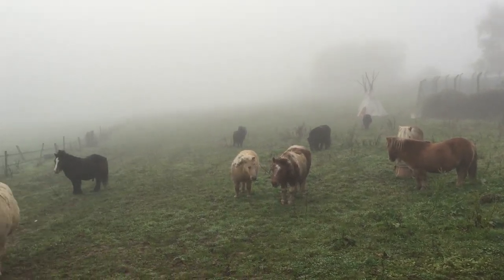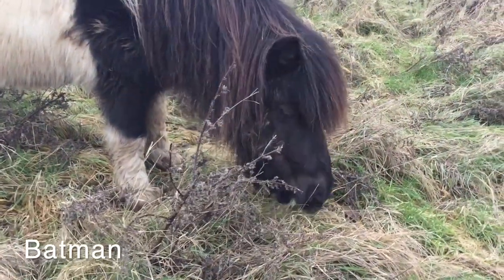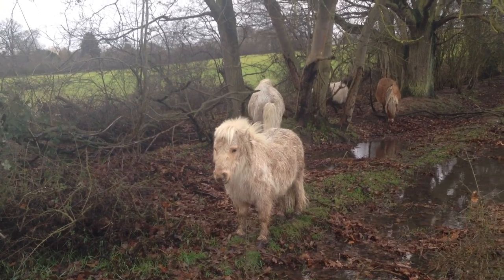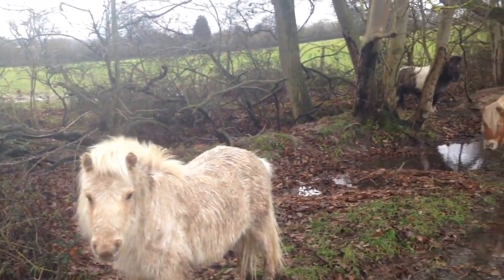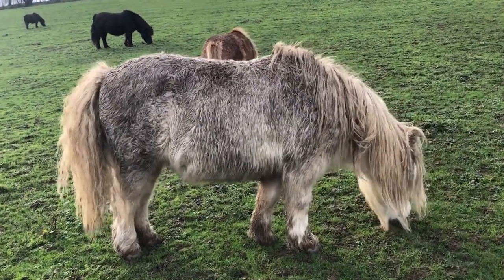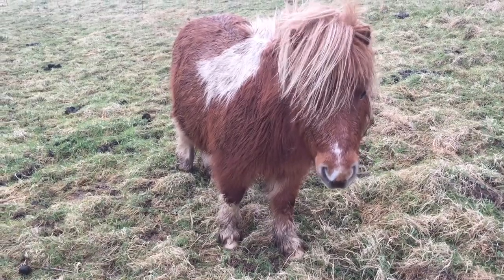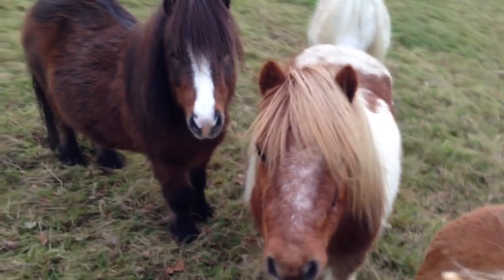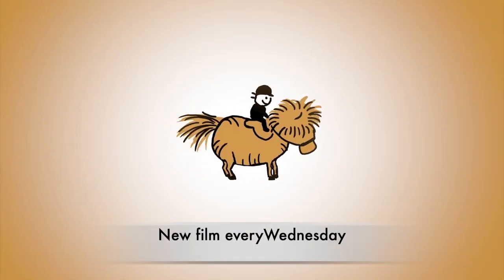Stop worrying about the Shetland ponies - TV Episode 260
It’s been really wet at the Ranch, but you can stop worrying about the Shetland ponies. We visit them to find out how they are getting on this winter and how they are coping with the wet weather
Which ponies are the muddiest?
All of the ponies have fluffy thick winter coats to keep out the wet and cold, but some of them like rolling in the mud too.
Can you see which pony is the muddiest?
Watch the video to find out more.
[Film here]
There’s just time to buy a Shetland Pony Gift for Christmas
There’s still time to buy your Christmas Gift Vouchers online here or to Adopt Robin Hood. Last UK posting date is Friday 20 December.